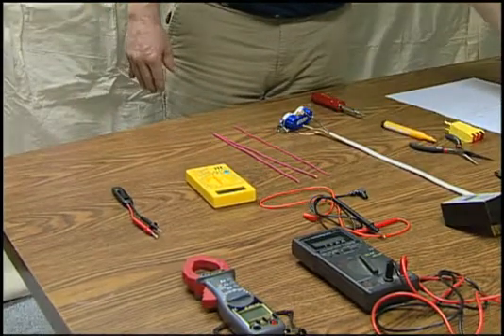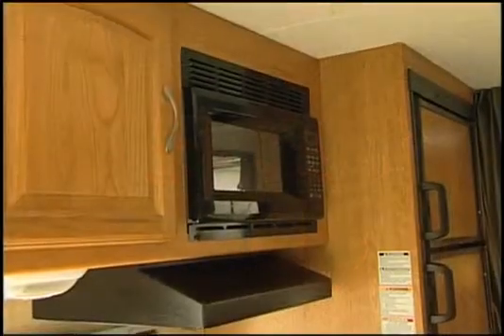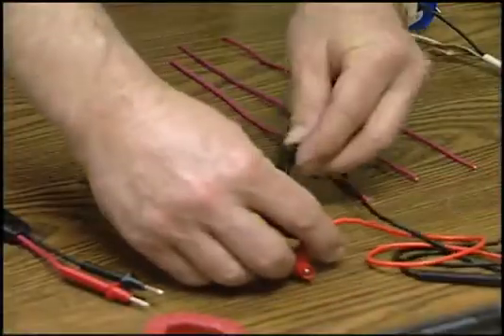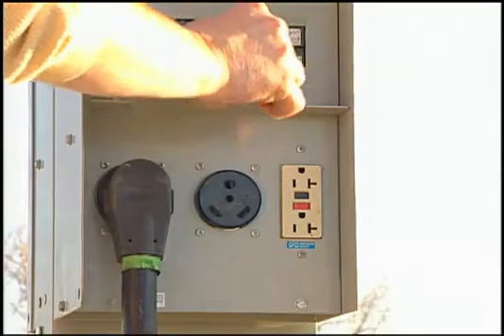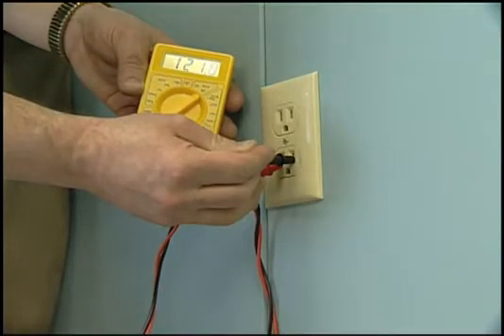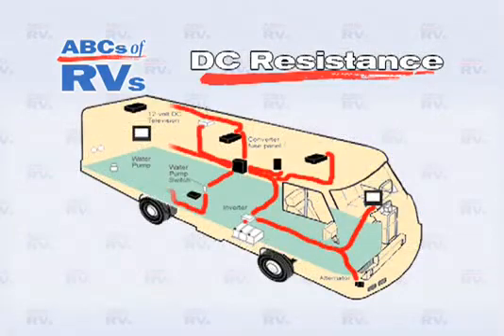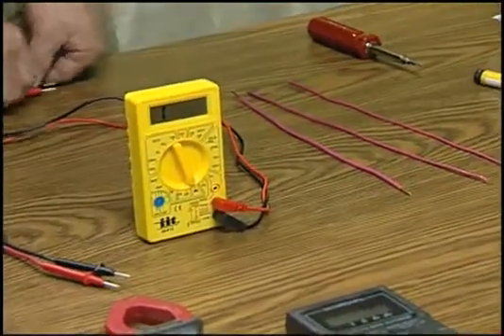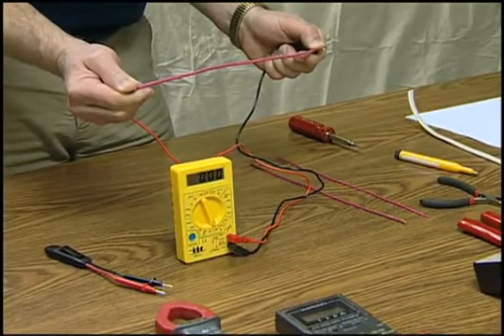Μέτρηση τάσης DC.
  Μέτρηση έντασης ρεύματος DC.
  Μέτρηση τάσης AC.
  Μέτρηση αντίστασης.
  Έλεγχος διόδου.
  Έλεγχος τρανζίστορ.
  Έλεγχος συνέχειας ήχου.
  Μέτρηση θερμοκρασίας.
  Οθόνη LCD.
  Λειτουργία με μπαταρία 9V.